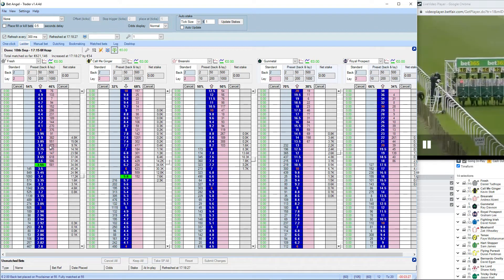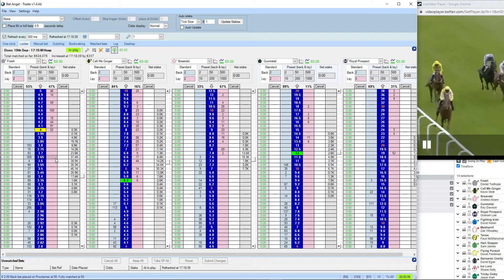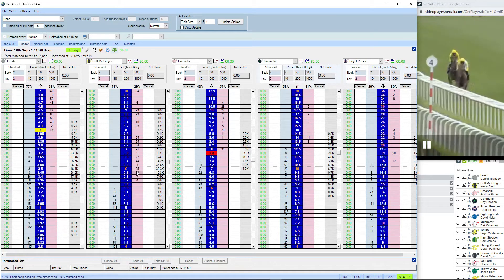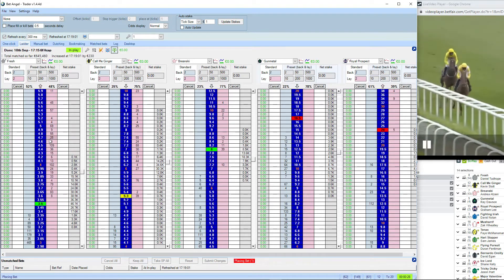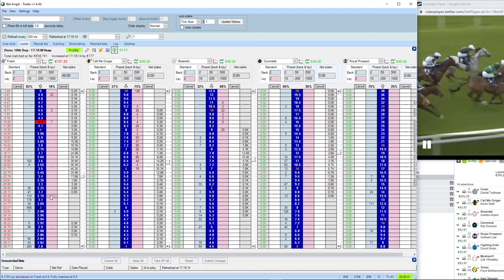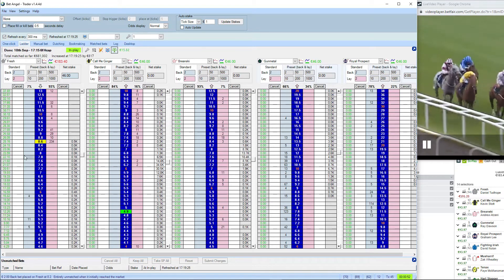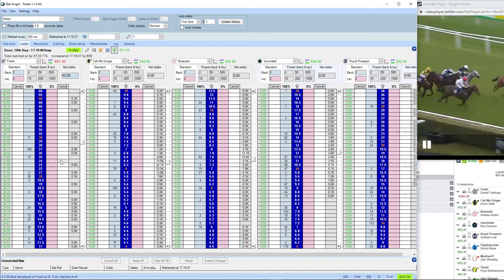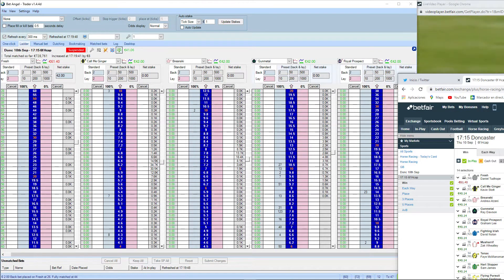49€ profit Trading 6F Race